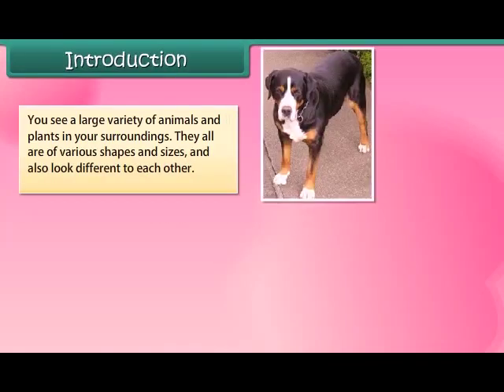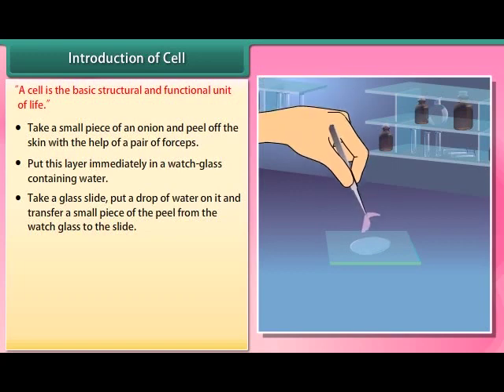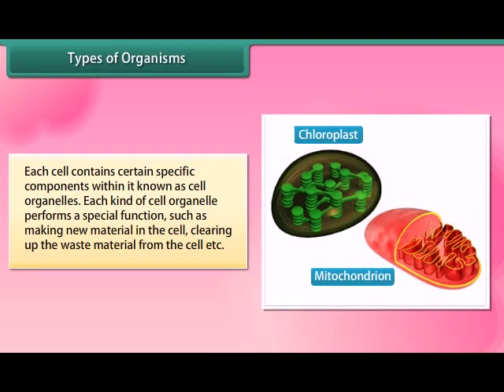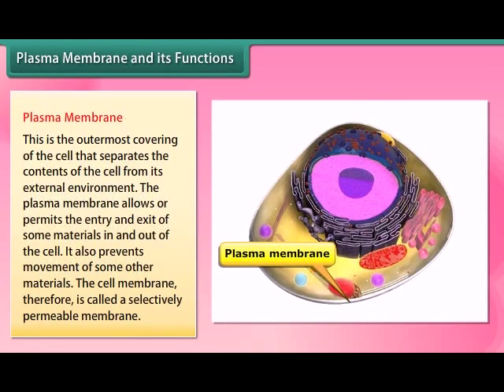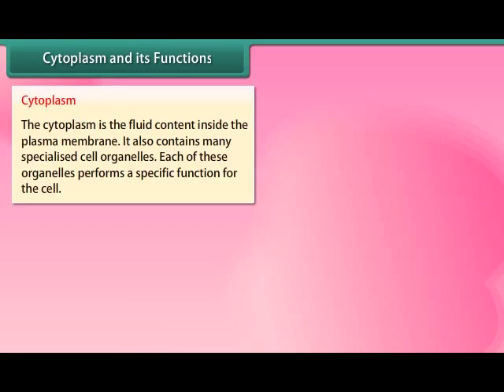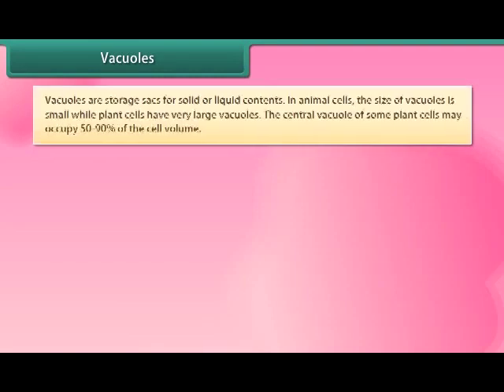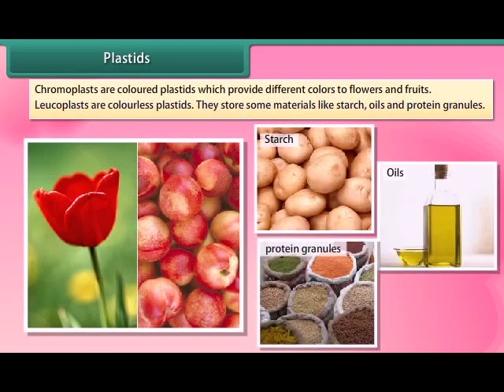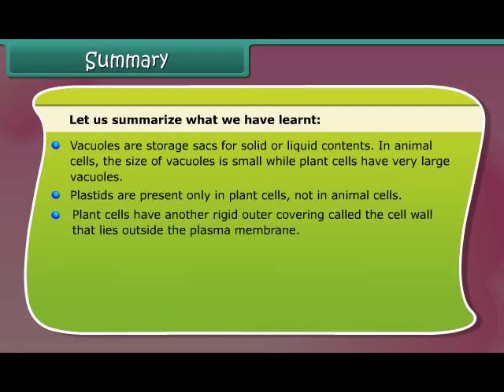Oasis School Shahpura 8739875500. Class -8th Science Cell Structure and Function